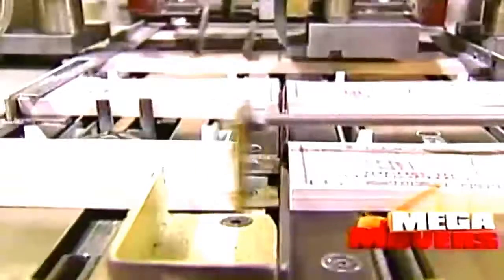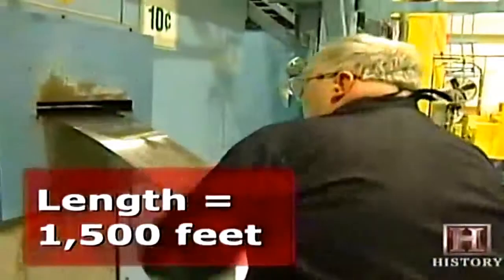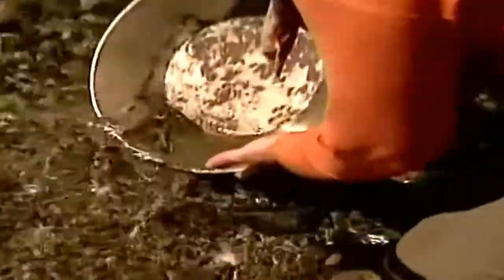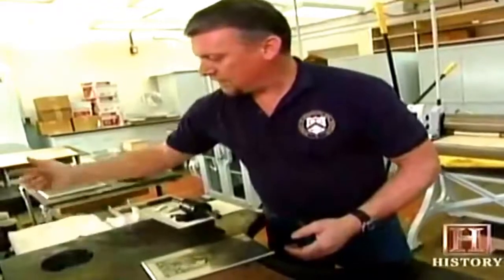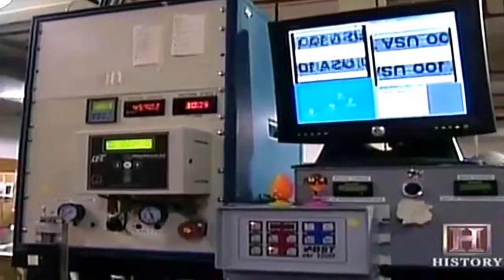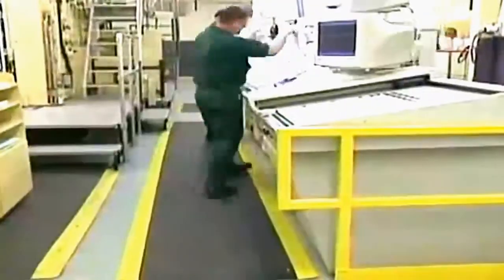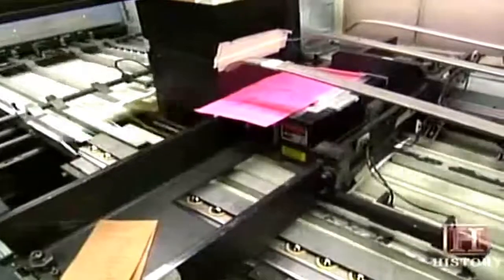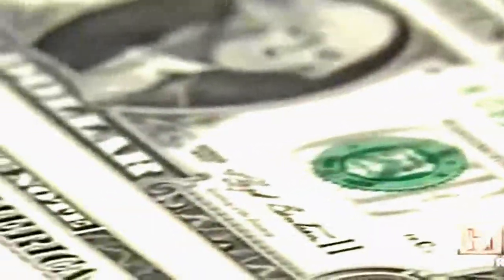The Hidden Secrets Of Money - Prehistoric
The word "money" is believed to originate from a temple of Juno, on Capitoline, one of Rome's seven hills. In the ancient world Juno was often associated with money. The temple of Juno Moneta at Rome was the place where the mint of Ancient Rome was located. The name "Juno" may derive from the Etruscan goddess Uni (which means "the one", "unique", "unit", "union", "united") and "Moneta" either from the Latin word "monere" (remind, warn, or instruct) or the Greek word "moneres" (alone, unique).